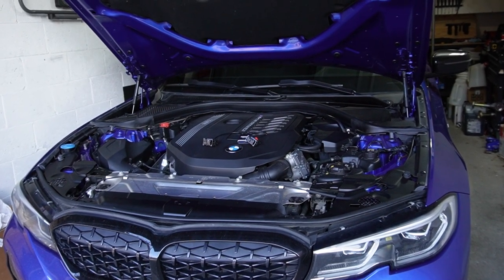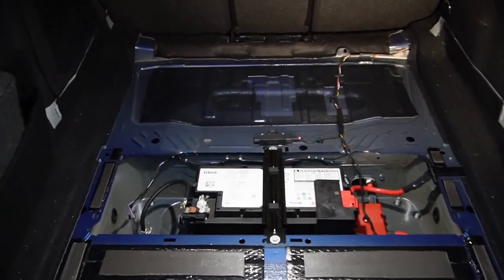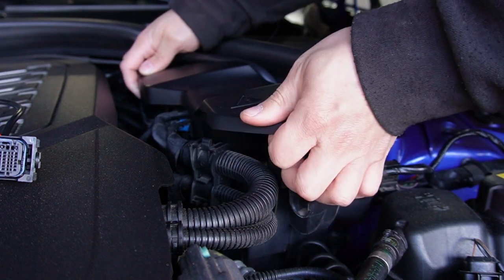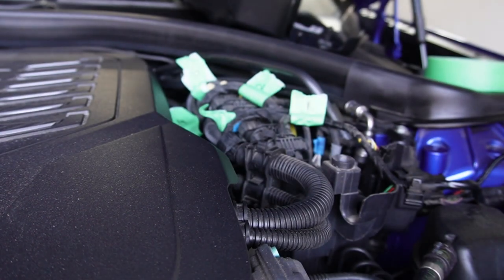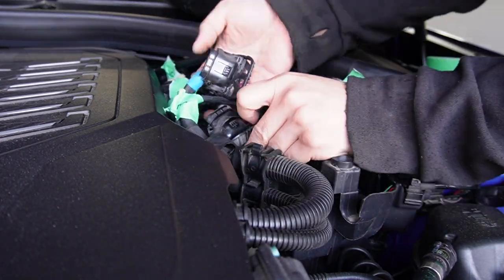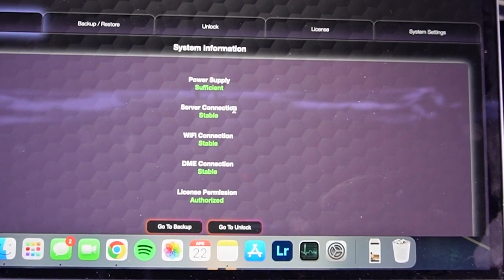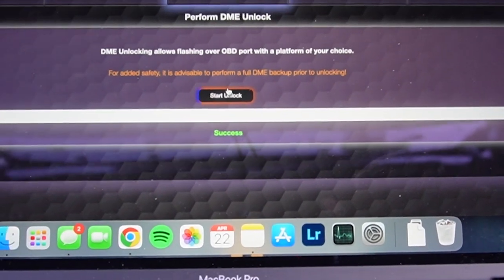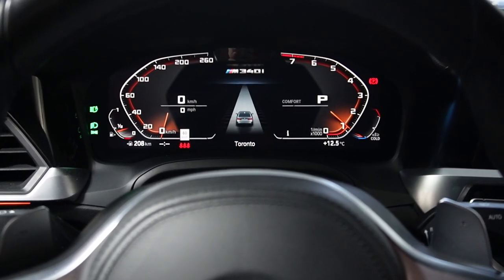*DIY* Bench-Unlocking DME/ECU Using M-Link | Pre-June 2020 BMW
Join me while I unlock the DME (ECU) on my 2020 BMW M340i xDrive, with M-Link from Mission Tuning!

With modern BMWs, before we can get our BMW tuned/flashed, we need to first bench-unlock the DME (Digital Motor Electronics, aka ECU or Electronic Control Unit). Only then, we will be able to flash any sort of tune to the DME.
Typically, it requires you to either physically ship your DME out to a performance shop; or that you visit a performance shop and perform a bench-unlock on-site.

Note that M-Link, or other forms of bench-unlock, only works with Pre-June 2020 MG1 DMEs. Post-June DMEs are required to be physically sent to Femto, or other performance shops that partner with Femto, to perform a "Femto Unlock".

I found the easiest way that you will be able to tell which kind of unlock you need, is to connect your car with a tuning app via an OBD2 WiFi adapter. Whether it is Bootmod3, MHD, MG Flasher, etc. They will have a line somewhere that would tell you if it needs an OBD Unlock (No Bench-Unlock required), or a Bench-Unlock.
And with a Bench-Unlock requirement, you can determine if you will need a regular Bench-Unlock (that M-Link can take care of you, if the DME Manufacture Date is before June 2020), or a Femto-Unlock (if the DME Manufacture Date is after June 2020).

00:00 Intro
01:38 Main Work Starts - Disconnecting Battery
03:15 Removing the DME Cover
04:37 How To Remove DME Connectors
05:15 Removing All 6 DME Connectors
06:42 Connecting M-Link w/ DME
07:52 Power-Up M-Link
08:11 Connect Device to M-Link's WiFi & Head onto their UI
08:57 Backing Up DME
09:48 Unlocking DME
10:18 Work Completion - Reverse Procedures
12:00 Moment of Truth